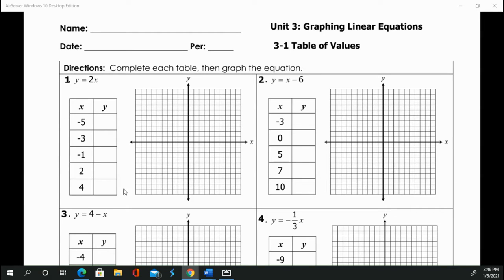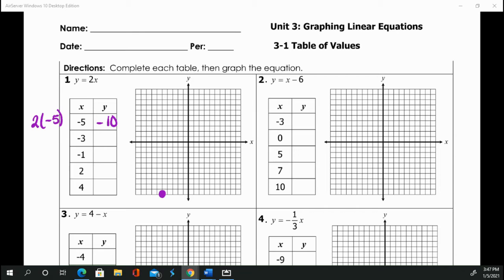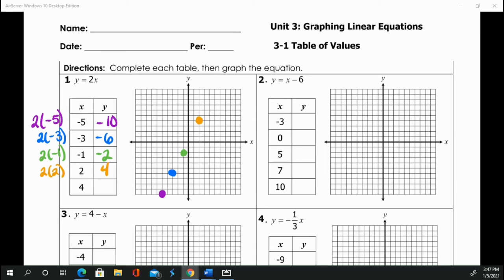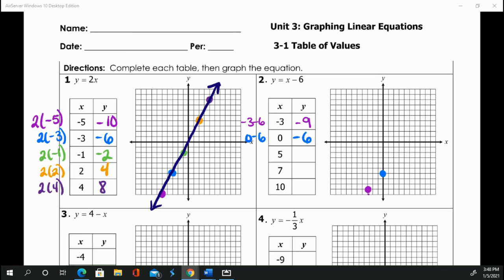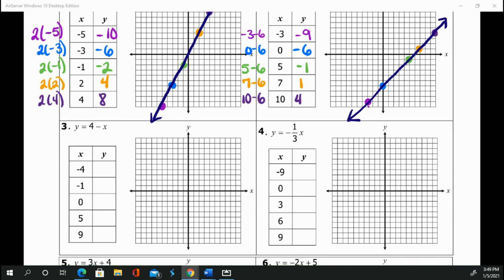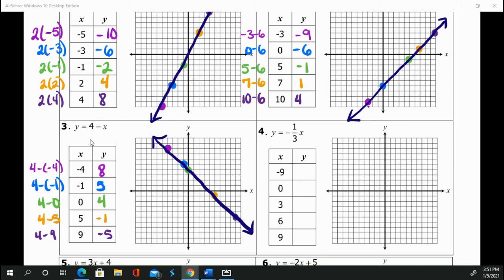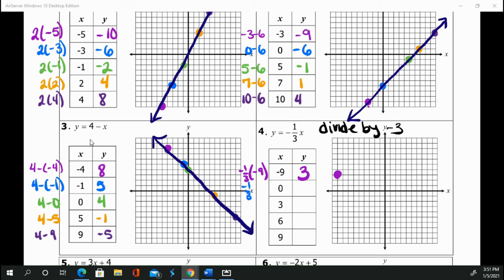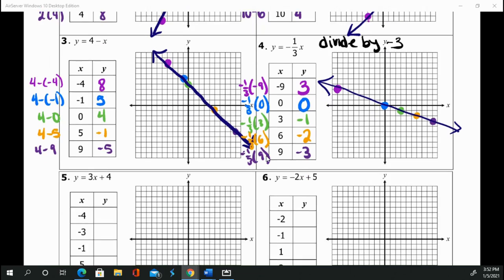3-1 Graphing using a Table of Values - AC Jamboard